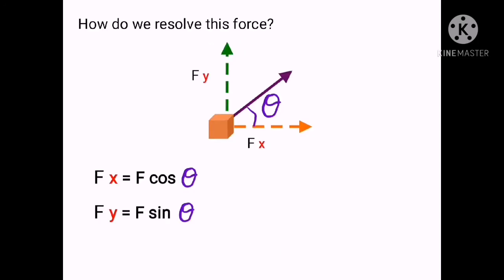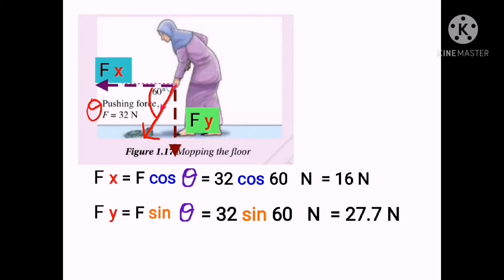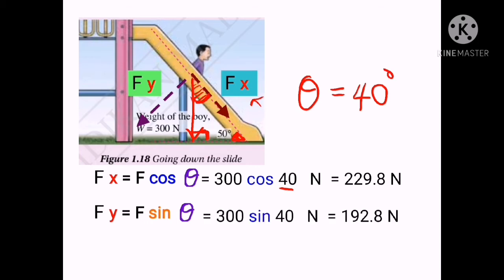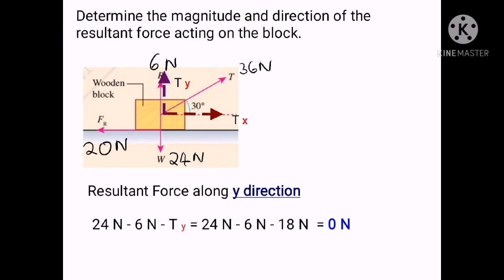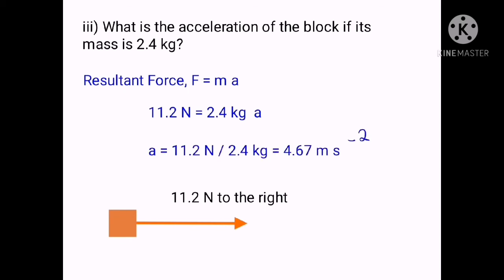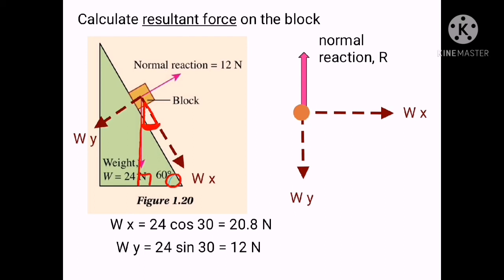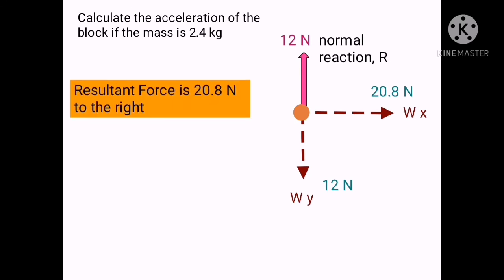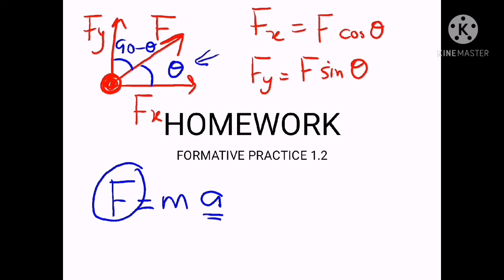Physics KSSM Form 5 1.2 Resolution of Forces Part 1